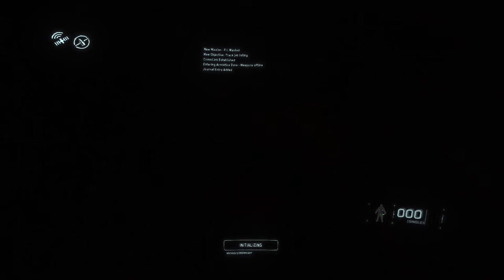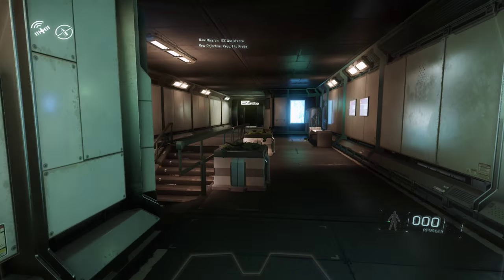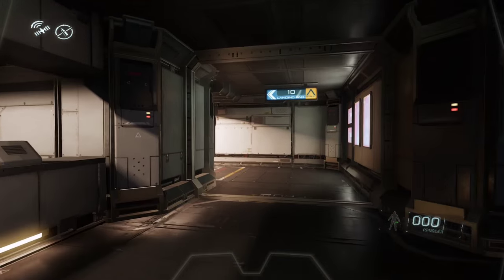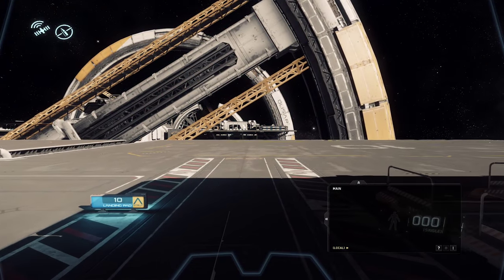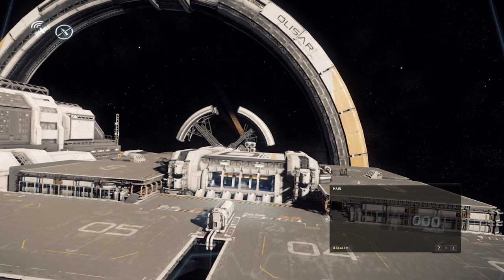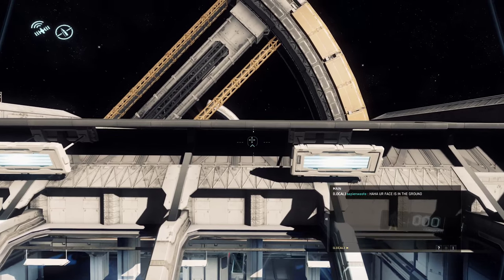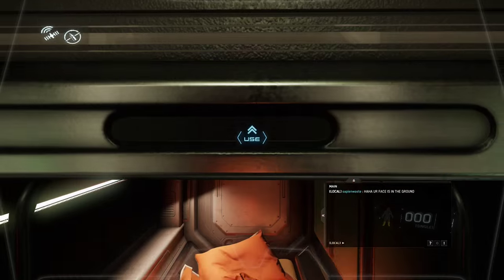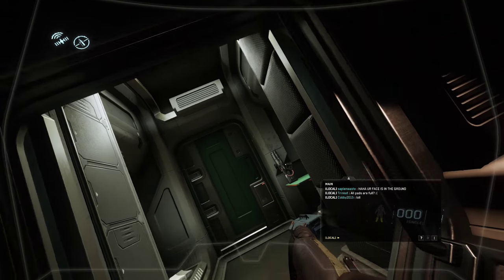[Star Citizen Alpha 2.2] Game Play: ATT4 Energy Rifle, the easy way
While EVA'ing to another set of pads in Star Citizen Alpha 2.2 (because the default pads were not working), I accidentally found a way into the back of one of the habitat bunks on Port Olisar that holds one of the new ATT4 Energy Assault Rifles. Normally, you have to unlock a door at the Covelex Shipping Hub station in order to get one. This was much faster and easier... if you're lucky enough to manage to clip through the walls in just the right way.

Intro and outro song credit:
Boulevard St Germain by Jahzzar